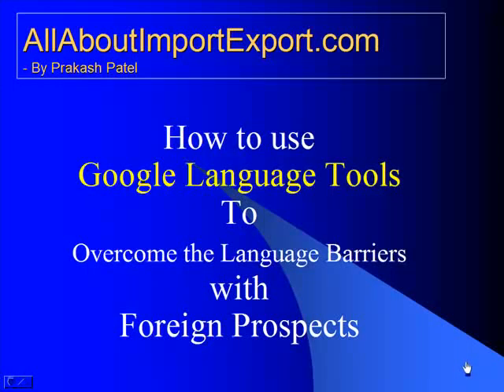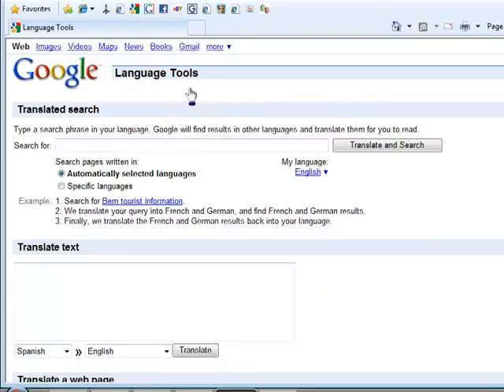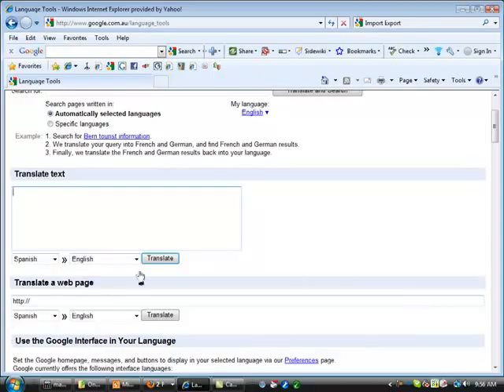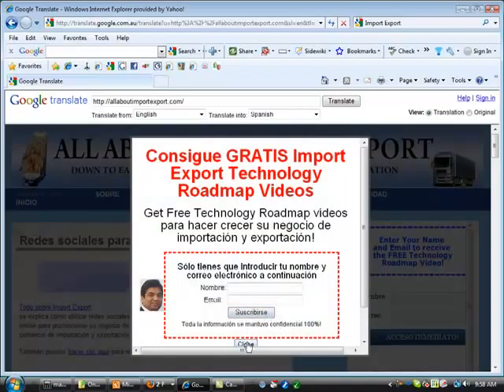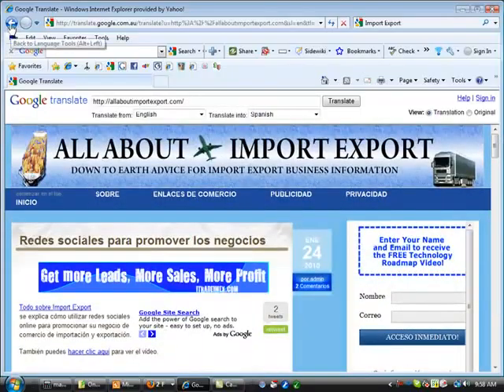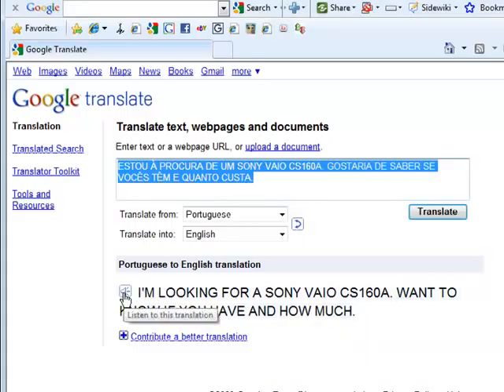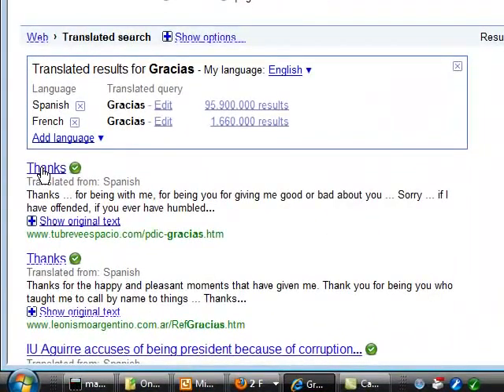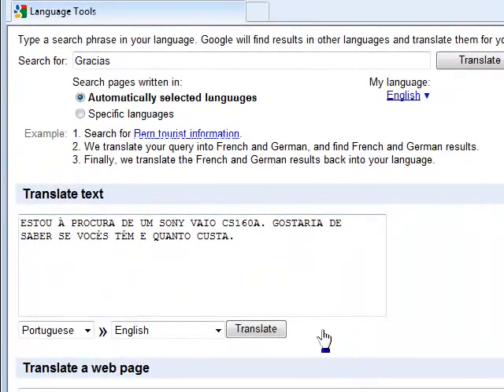How to Use Google Language Tools for Import Export Business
shows you how to Use Google Language Tools for Import Export International Trading Business.  This is part of Technology Roadmap Series videos to show you how technology can help you to grow your business.